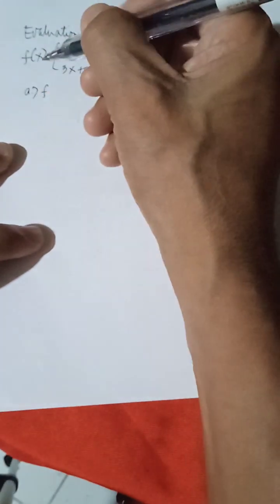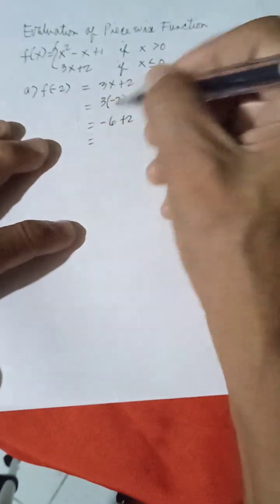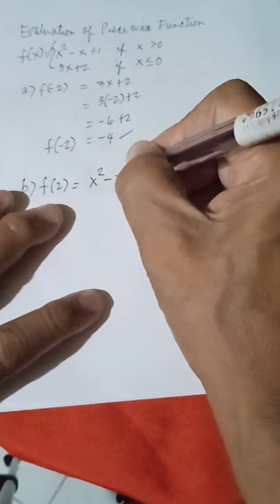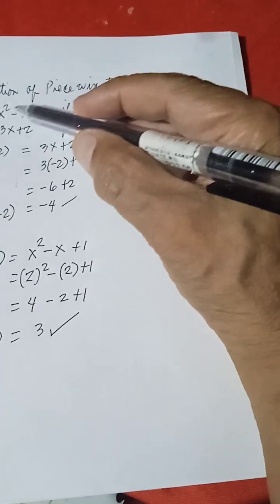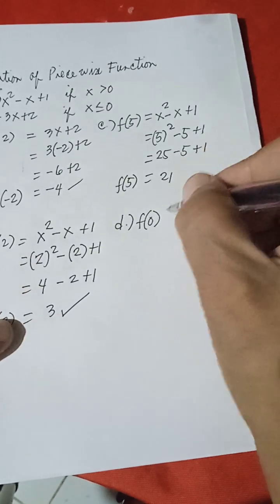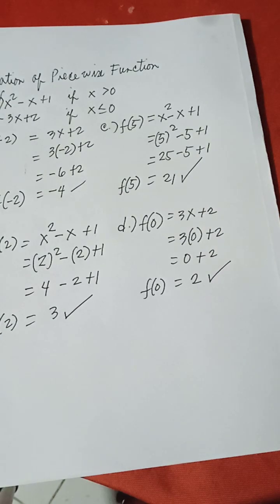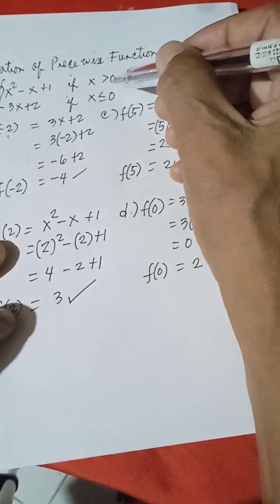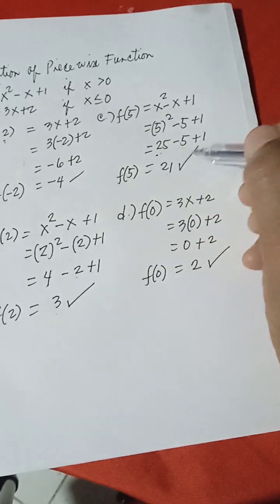Evaluation of Function.